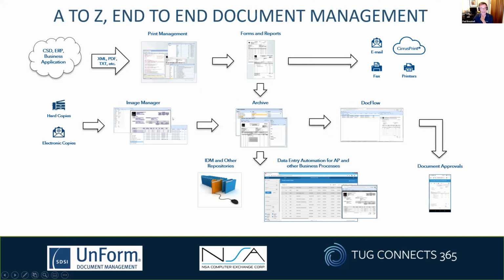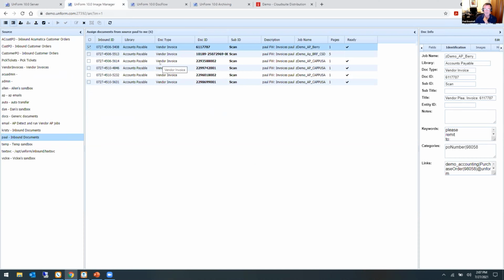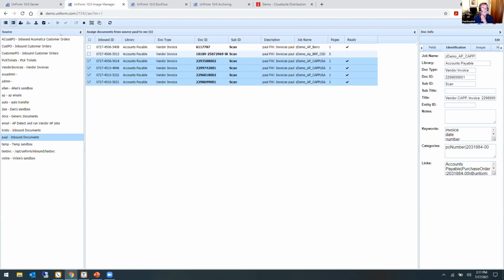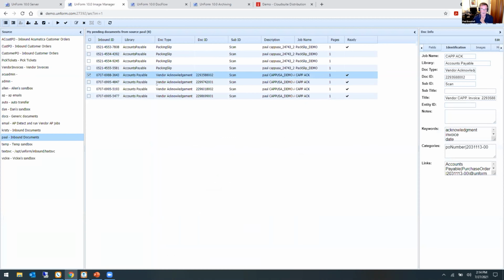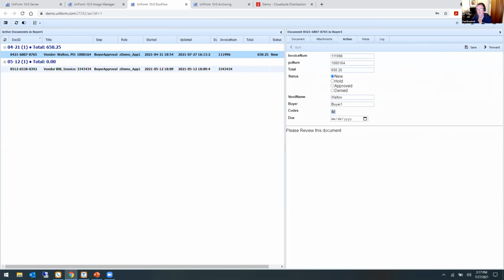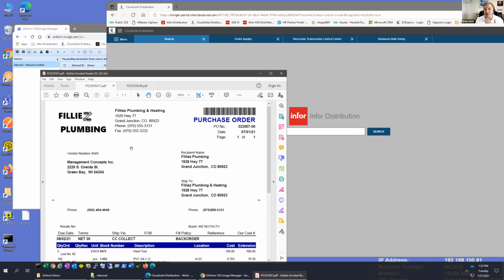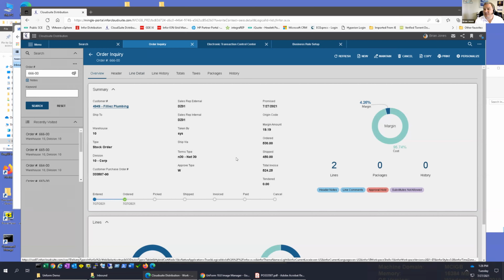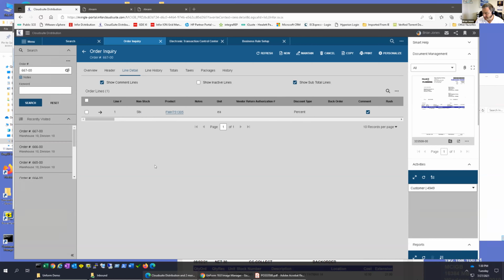TUG CONNECTS 365: Partner-Led - UnForm - UnForm Business Process Automation Solutions Review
Need a powerful, yet affordable, automated document archive solution? In this webinar, UnForm and NSA will review examples of UnForm Image Manager jobs that automate the document capture and indexing process for submission to UnForm Archive and to IDM and DocFlow document routing for approval, transaction review, and correction to ensure process compliance.

Learn how UnForm Image Manager automates document capture for submission to UnForm’s Document Archive and Infor’s IDM and how Image Manager jobs can extract data from those documents and format it as electronic transactions for automated data entry and business process automation.

UnForm’s v10 Document Management solutions are completely browser-based for easy deployment whether in the cloud or on-premise. API’s and Web Extensions in conjunction with XML input (CSD Format 4) for forms generation and XML output (BOD’s) for process automation provide easy and flexible integration. For a full list of capabilities, visit UnForm.com.

TUG is proud to host webinars for their valued partners. In doing so, however, TUG does not endorse, warrant or guarantee any products or services represented during these presentations. All product and service claims and warranties come from the presenter and are not the implied endorsements of TheUserGroup.org.